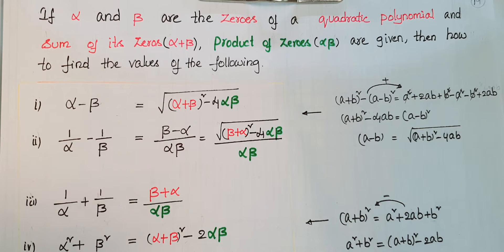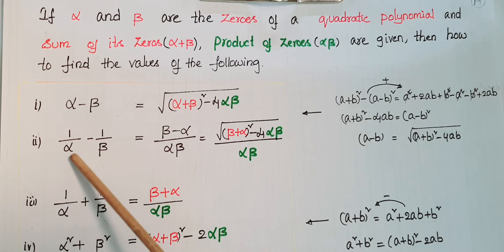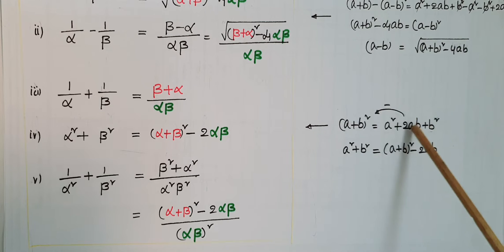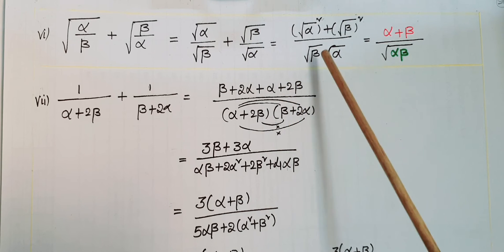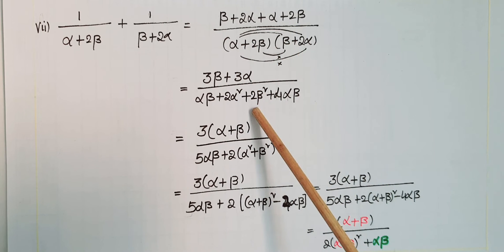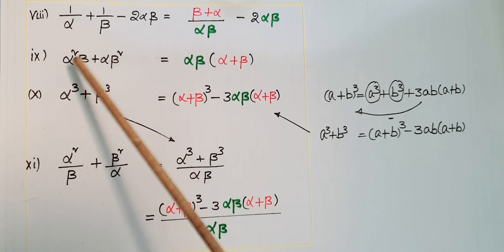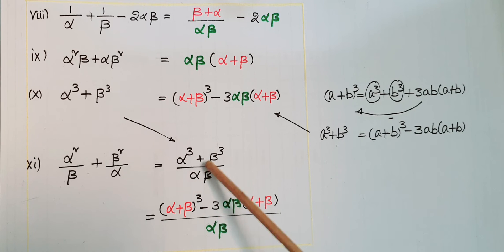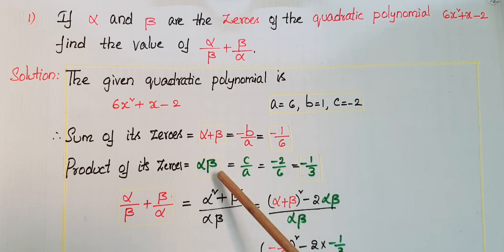MCQs-alpha, beta problems-if sum and product of zeroes are given for 6x2+x-2 find α/β+β/α.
In this video we will learn how to find α-β,1/α+1/β,α2+β2 etc.
Q1.If α and β are the zeroes of the quadratic polynomial 6x2+x-2 find the value of
α/β+β/α.
Q2.If α and β are the zeroes of the quadratic polynomial x2+x-2 find the value of
 1/α-1/β.